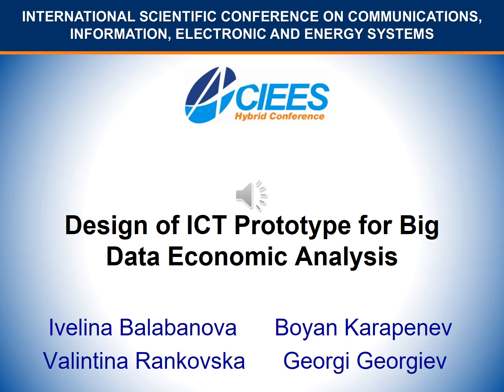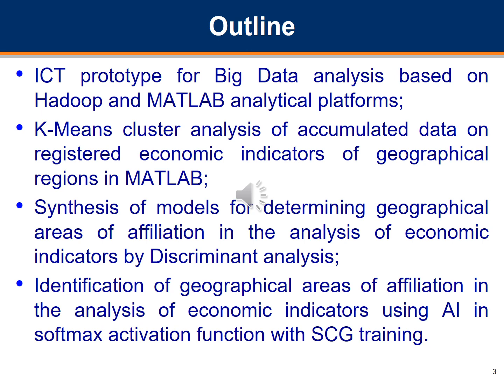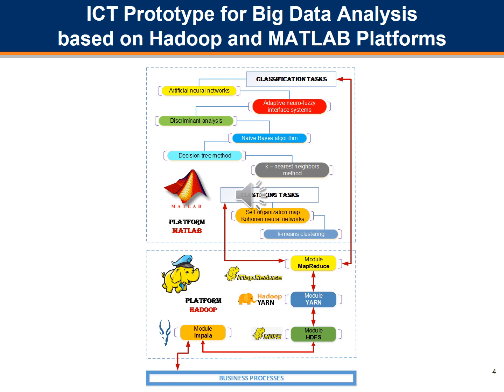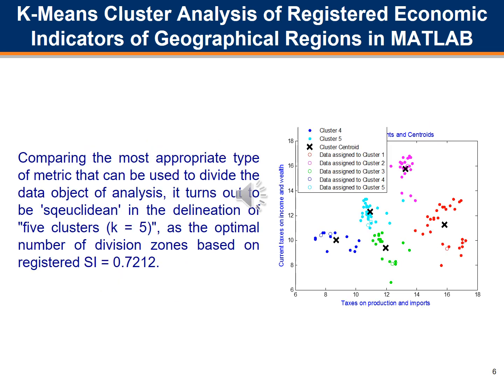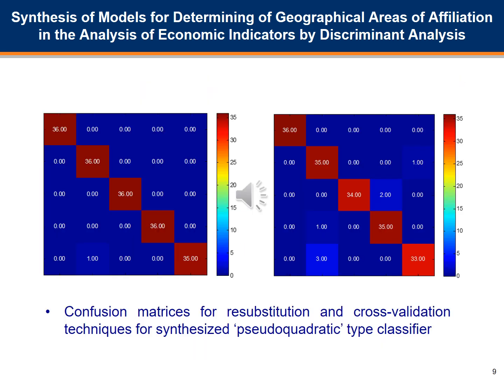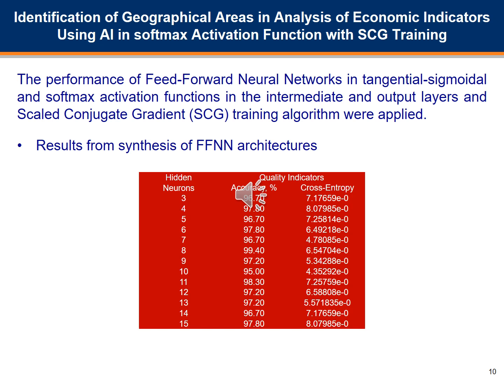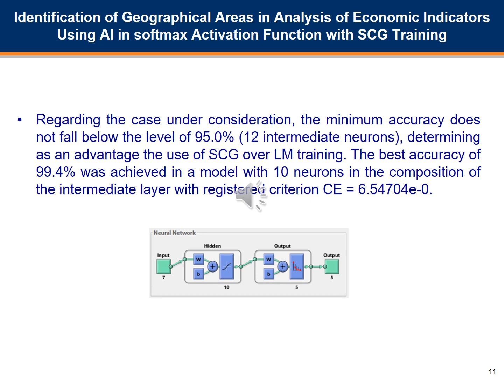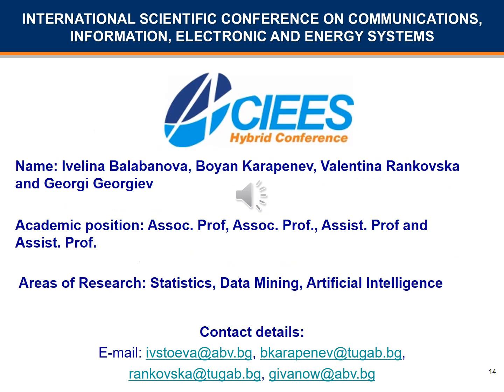S3_DTBDE ID60 Video CIEES2021